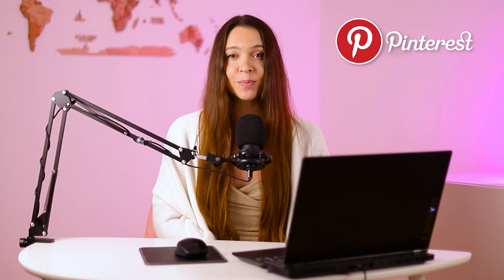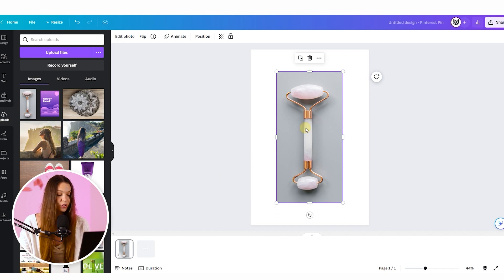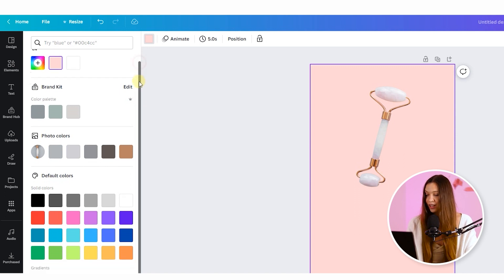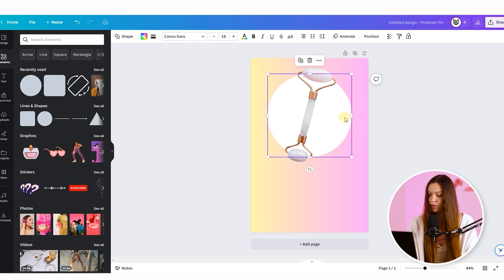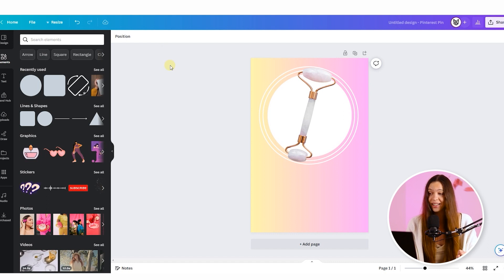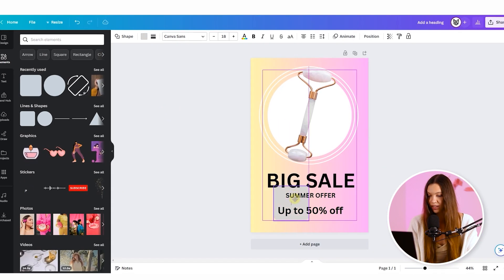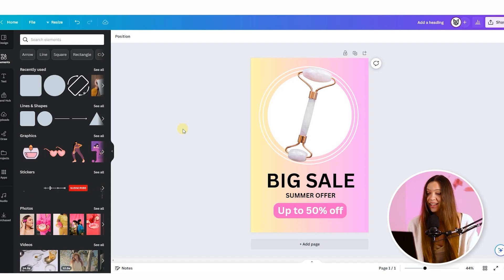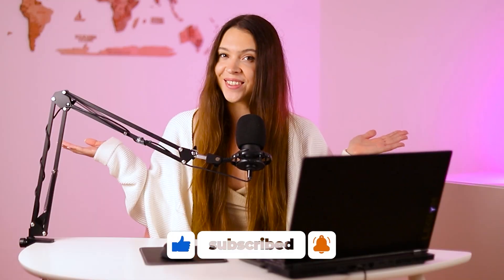Product Banner | Pinterest Design Canva Full Tutorial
Looking for Pinterest Design Canva Full Tutorial? Welcome to the new video from MySpace studio! In this Canva tutorial, our creative director Katty will guide you through the step-by-step process of how to create Pinterest pins, that will play a good effort in your Pinterest marketing.

🕔TIMECODES (for your comfortable navigation)
00:00 Intro
00:25 How to make Pinterest pins on Canva
00:46 How to remove photo background in Canva
01:12 How to change size of the photo in Canva
01:33 How to create Pinterest pins with a Gradient background
02:20 Pinterest pin design using shapes
3:44 How to create a product banner in Canva
3:55 Create Pinterest pins with catchy text
05:13 Graphic Design services for product photos from MySpace
5:46 Animated Pinterest Graphics
06:14 How to download Pinterest Pin in Canva

Are you an entrepreneur who is looking for how to make Pinterest pins, or are you a graphic designer who is in search of a Pinterest image design tutorial? You are in the right place!

In this Pinterest tutorial, we collected all the basic information about Pinterest pin design, that will help you to create Pinterest pins by your own, using next techniques: removing the original background from the product photo, creating attractive gradient background, adding shapes, catchy titles, and animation.

Our Pinterest pin design tips and tricks are simple and quick, so you will not have difficulties struggling with creating Pinterest graphics. Also, this tutorial can be considered a Canva tutorial for beginners and will become a great addition to the development of your own Canva skills.

If you are looking for Pinterest pin design canva, how to use Pinterest for business, how to create pins for Pinterest or Canva Pinterest tutorial - this video will be useful for you!

We hope you are ready to find out how to make Pinterest pins on Canva?

Our creative team wishes you a great watching time!